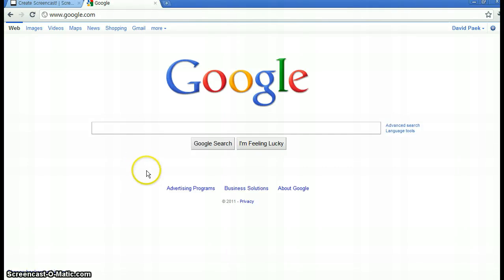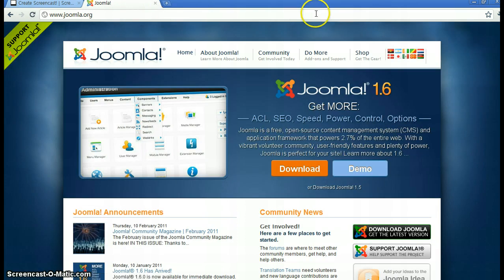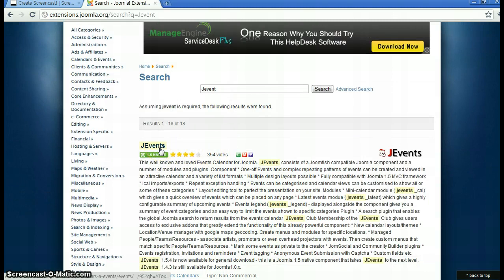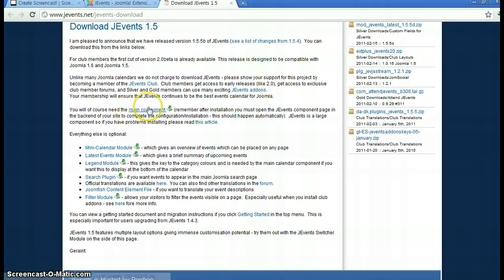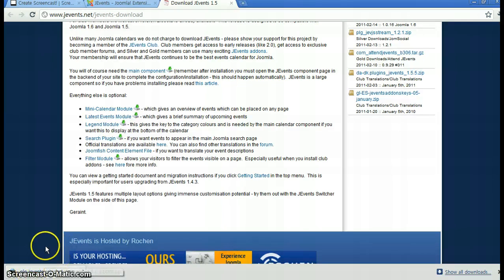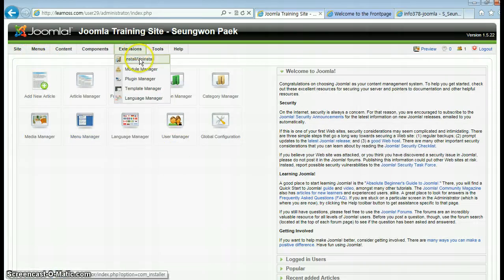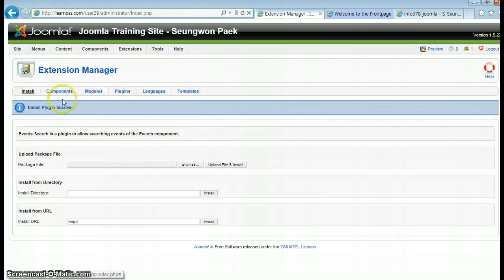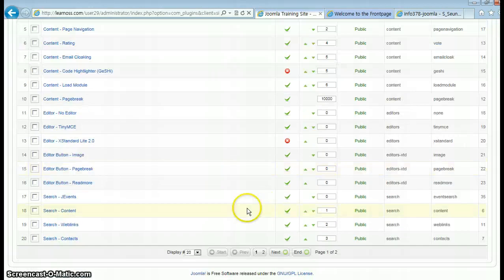How to install JEvent plugin?